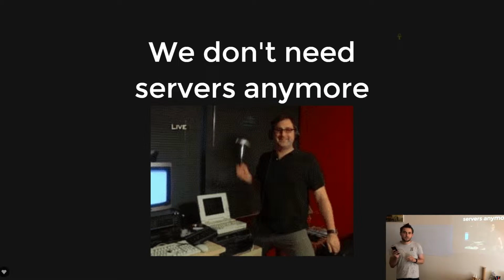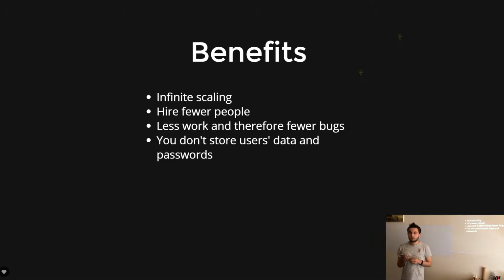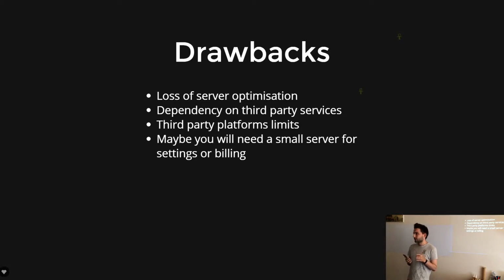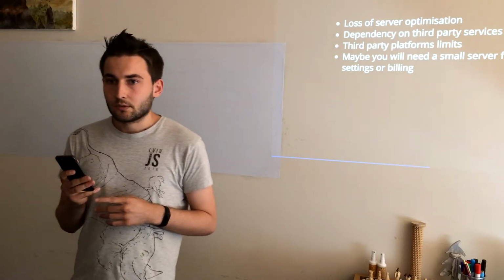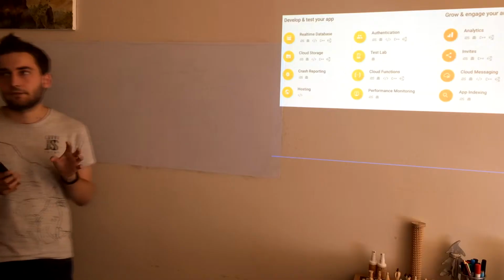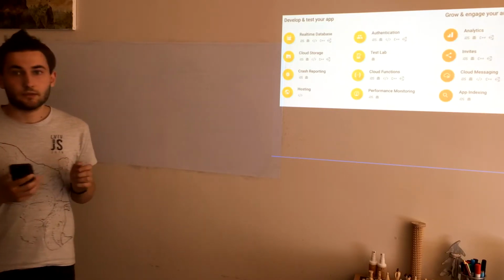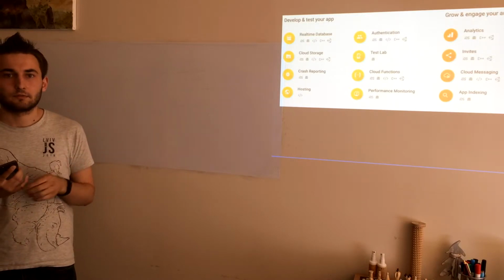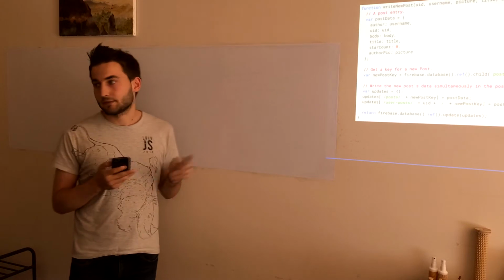Taras Mazurkevych | Serverless and FireBase.